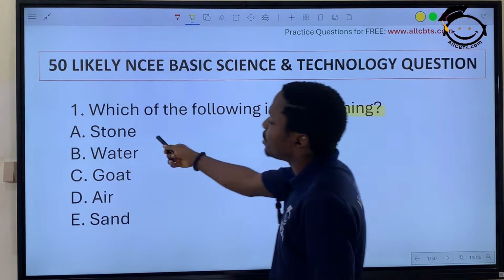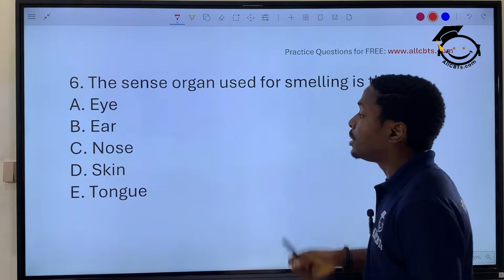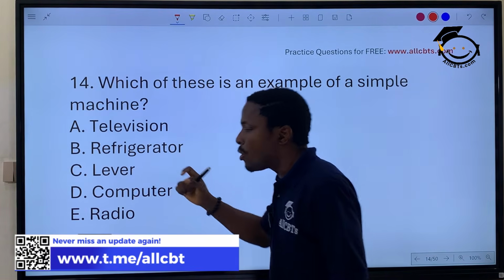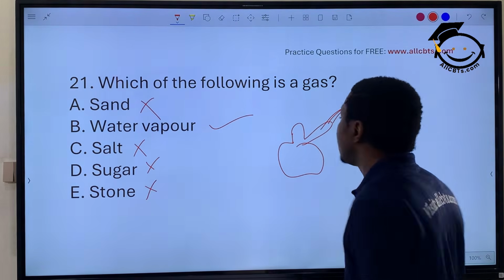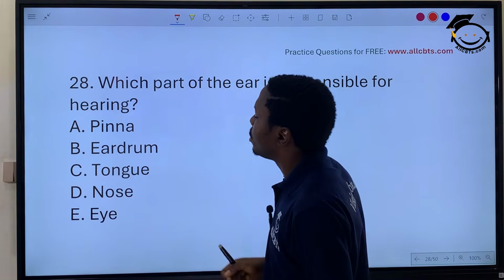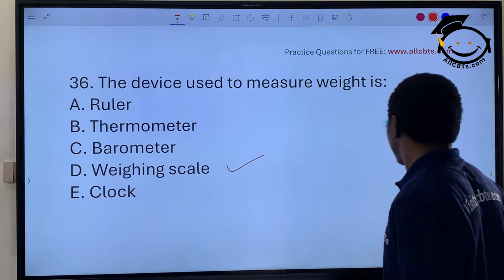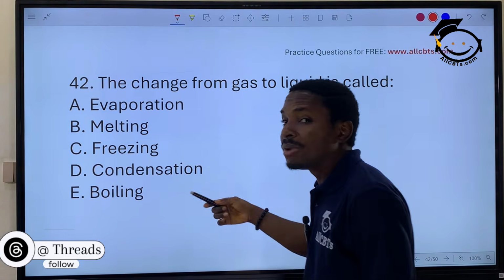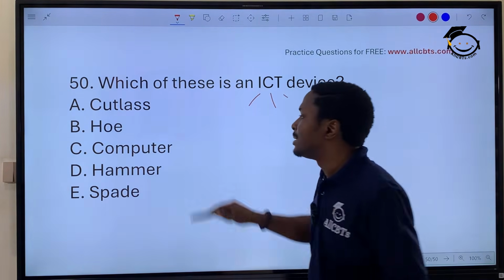50 Likely NCEE 2026 Basic Science & Technology Questions Solved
In this video, Sir Dave prepares you for NCEE 2026 Basic Science & Technology – 50 Hot Questions & Answers

Are you preparing for the NCEE 2026 Common Entrance Examination? Do you want to practice the most likely Basic Science & Technology questions before exam day?

This video covers 50 Likely NCEE Basic Science & Technology Questions, carefully selected from past Common Entrance exams, syllabus analysis, and repeated topic patterns. If you are writing the National Common Entrance Examination into Federal Unity Colleges, this lesson will strengthen your preparation.

Inside this video, you’ll get:
✅ 50 carefully selected NCEE Basic Science & Technology questions
✅ Step-by-step explanations with simple breakdown
✅ Frequently repeated Common Entrance topics
✅ Exam strategies for answering faster and correctly
✅ Important Basic Science concepts for Primary 5 & 6 pupils
✅ Revision tips for last-minute NCEE preparation

These questions cover key areas such as:

1. Living and non-living things
2. Human body systems
3. Energy and simple machines
4. Matter and changes
5. Force and motion
6. Basic technology concepts
7. Environment and health
8. Scientific instruments

Whether you are preparing for NCEE 2026, Common Entrance exam, or practicing for Federal Government College admission, this video will help you improve confidence and accuracy.

Perfect for:

📘 Primary 5 & Primary 6 pupils
🎓 Parents preparing children for Unity School entrance
👩🏽‍🏫 Teachers and private lesson tutors
📚 Candidates revising past questions

Practice consistently and you’ll be ahead of thousands of candidates sitting for the NCEE Basic Science & Technology paper.

🚨 Test Yourself on Real Questions – 100% Free!

and Many More in Channel

Tags for this Video